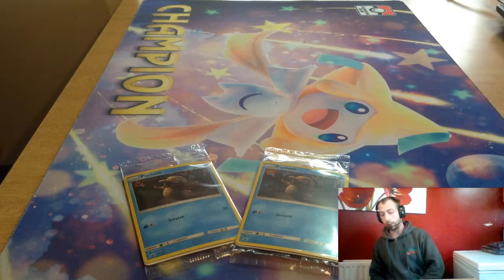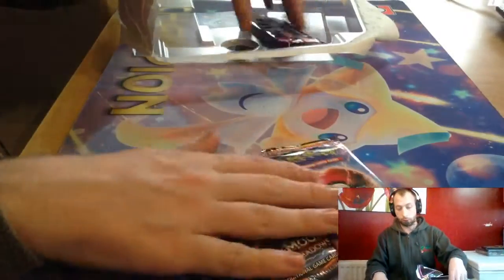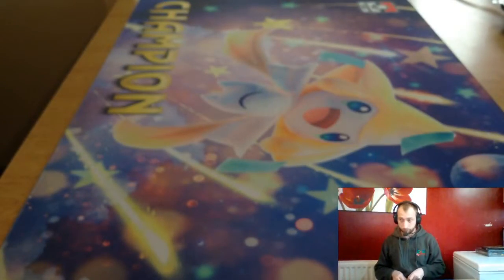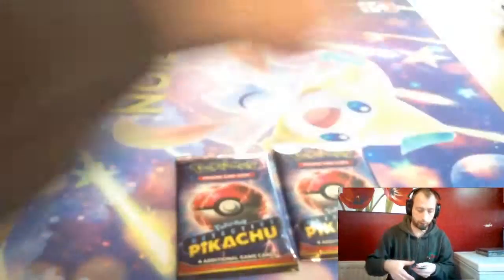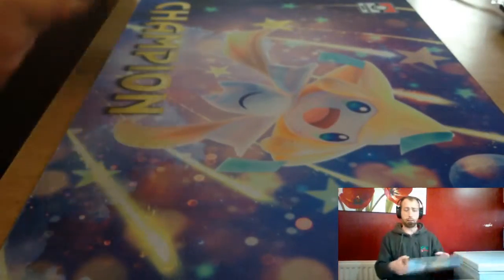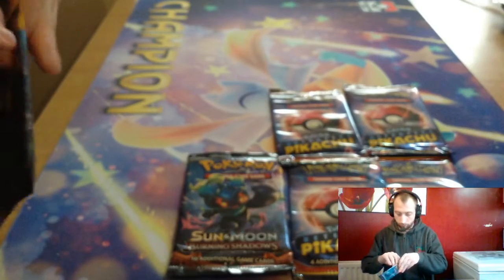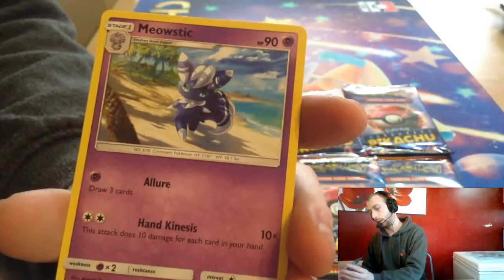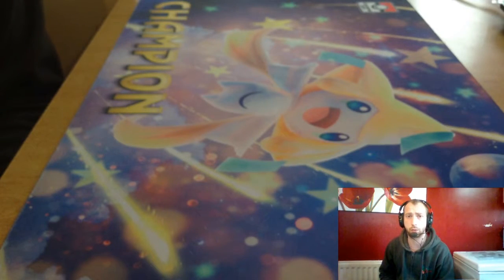Detective Pikachu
In this video, I will be opening the New Detective Pikachu boxes.